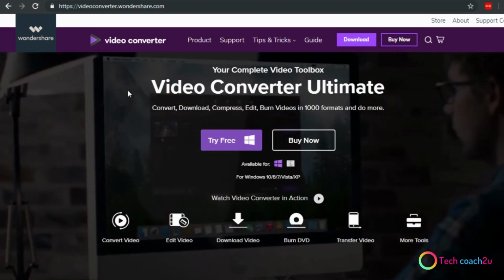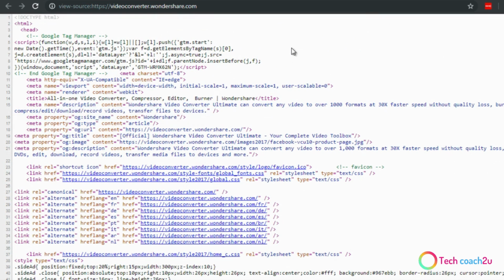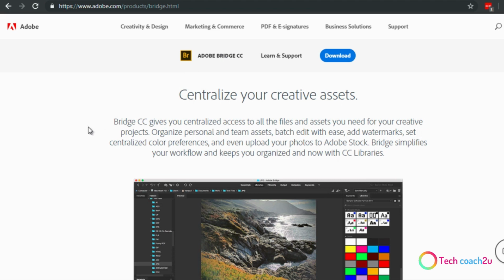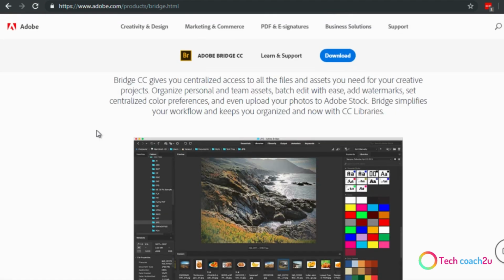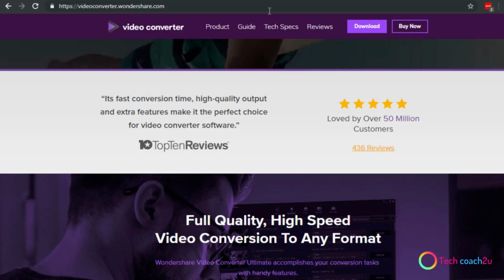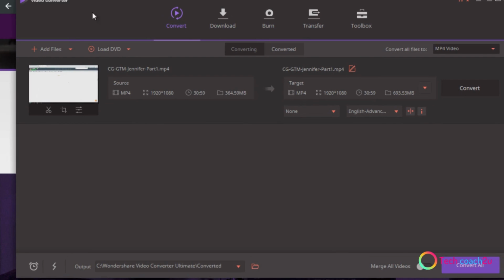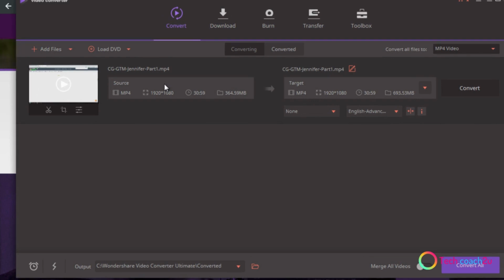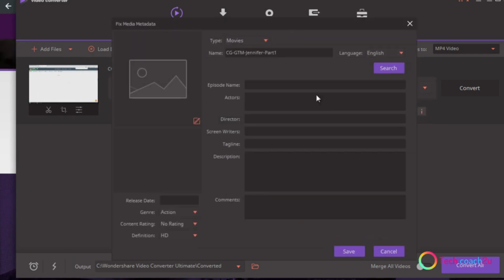Video File Optimization YouTube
Tech Coach2u

* This Offer Allow only-
                                    US
                                    AU
                                    CA
                                    UK